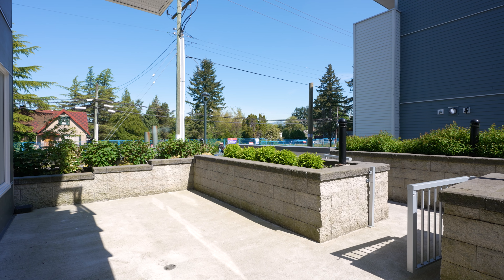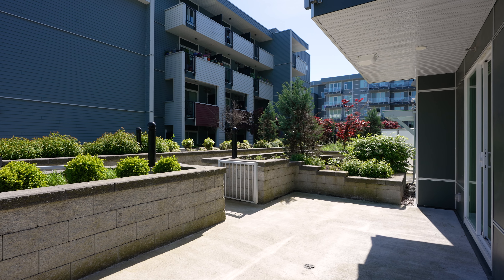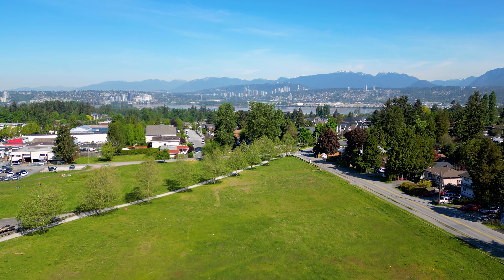110-10838 WHALLEY BLVD SURREY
✨Just listed✨
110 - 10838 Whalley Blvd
🌲 North Surrey 🌲
2 🛌 2 🛀 987 sqft 📐
💲649,999

Welcome to life at MAVERICK. Step into this stunning corner-unit condo offering 2 bedrooms plus a den and 2 bathrooms throughout 987 Sqft. Inside this bright home, natural light floods every room, creating an inviting atmosphere throughout. The heart of the home is a modern kitchen boasting sleek appliances, ample storage, and a space perfect for dining. Entertain effortlessly in the expansive living area, or step outside to the Sun drenched massive patio, ideal for enjoying al fresco meals or simply basking in the sun. With thoughtful design and a prime location close to access to shopping, recreation, schools, public transit and Gateway Station. This place is ready for you, your pets, or kids to call home! 1 Parking 1 Storage and walking distance to Don't miss out on this great home!

When you're ready, call Trinetti!